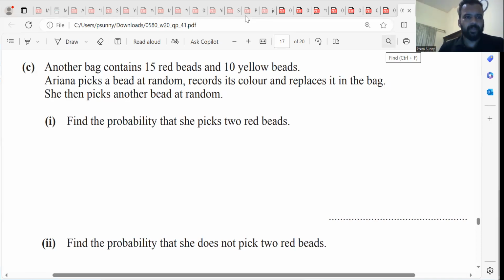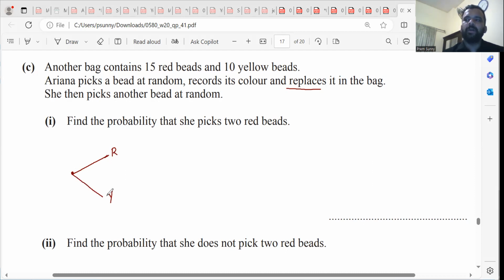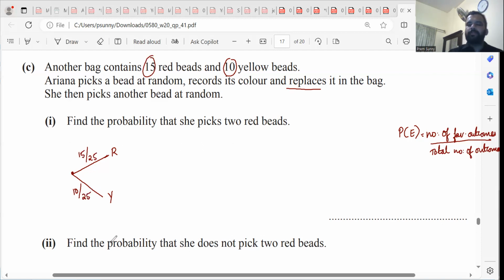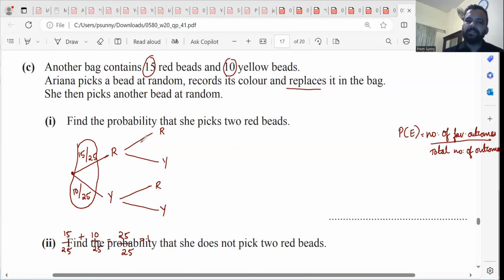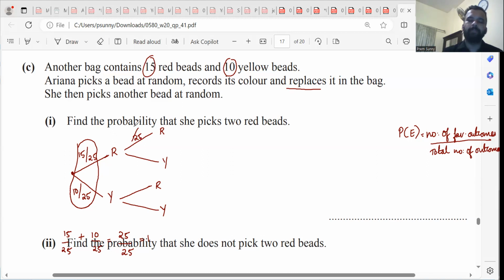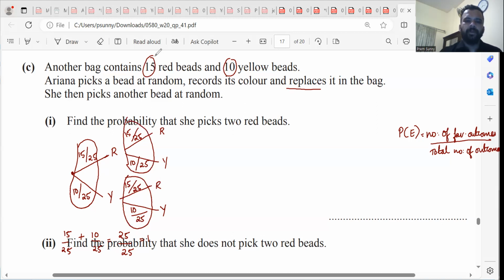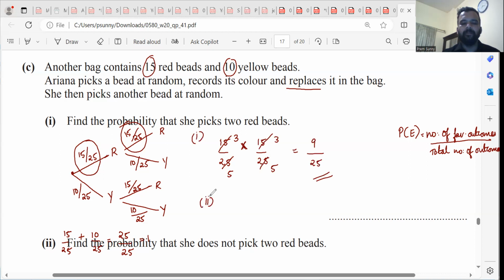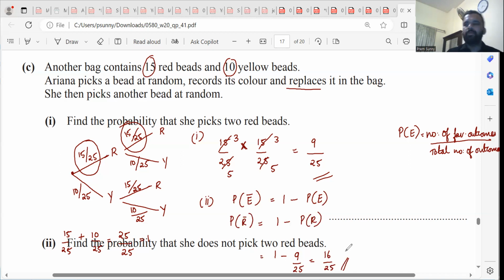IGCSE 0580 - PROBABILITY (TREE DIAGRAM WITH REPLACEMENT)